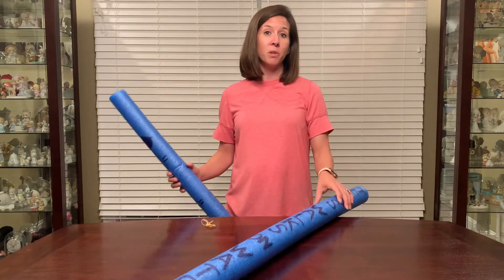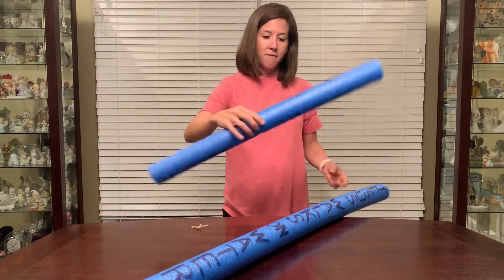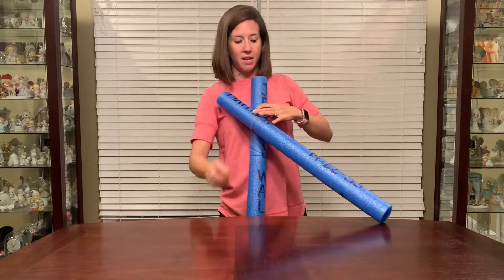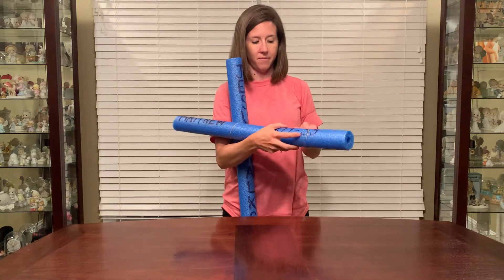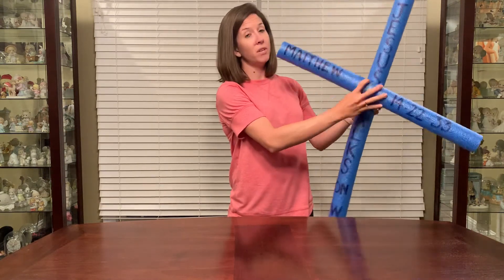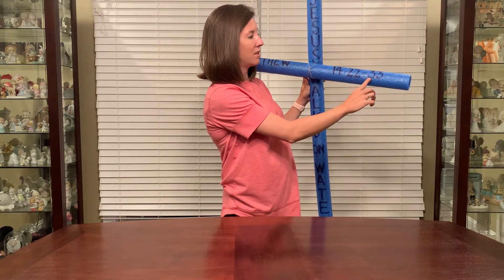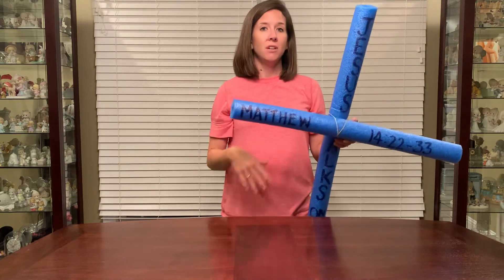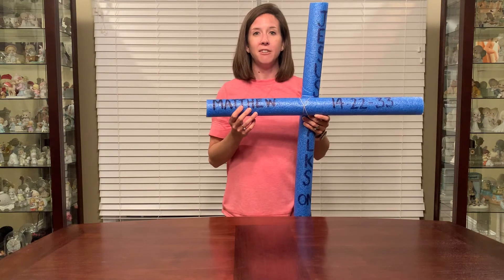Jesus walks on water craft